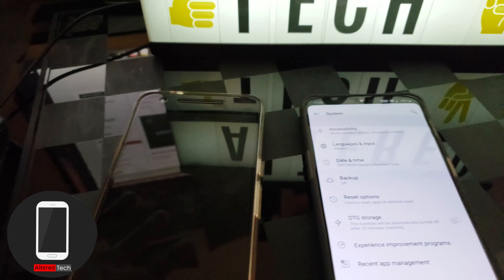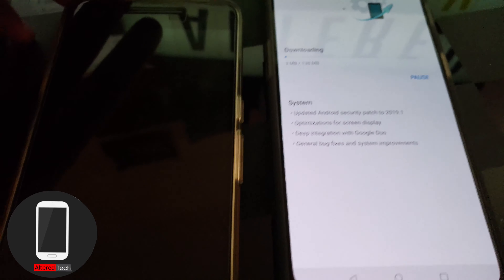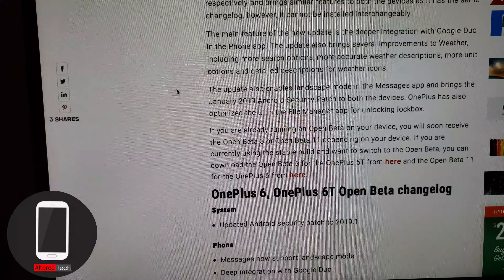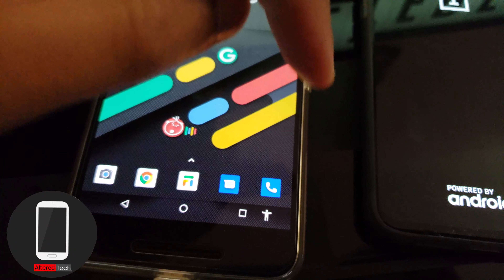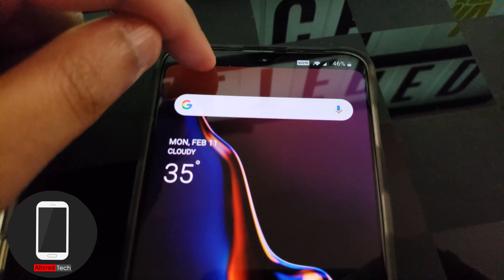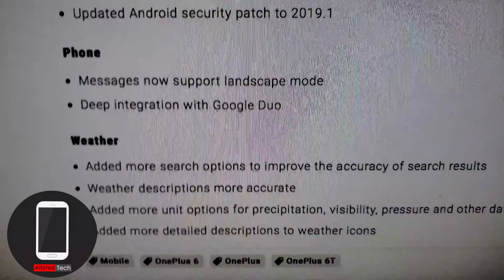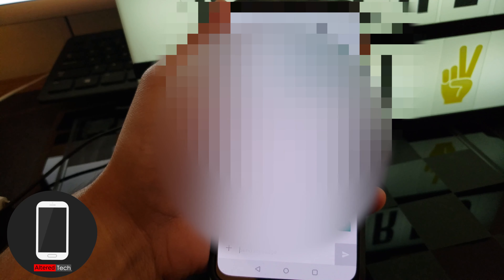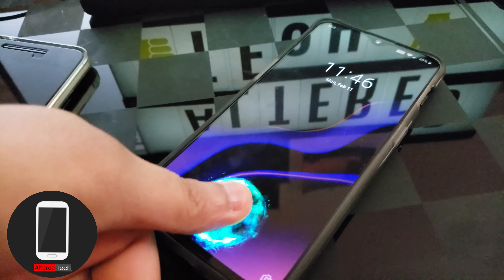OnePlus 6T 9.0.12 Update and Fingerprint Reader Test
Check your Oneplus 6T for the 9.0.12  Update!